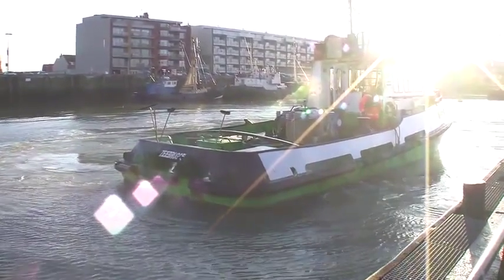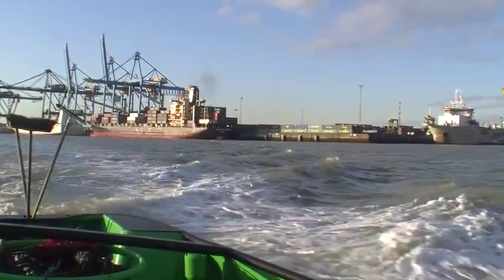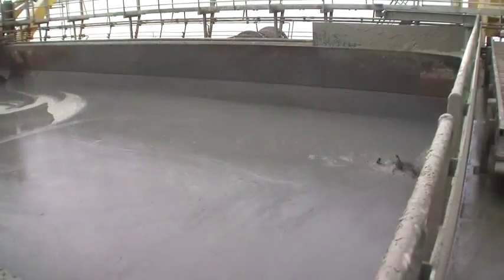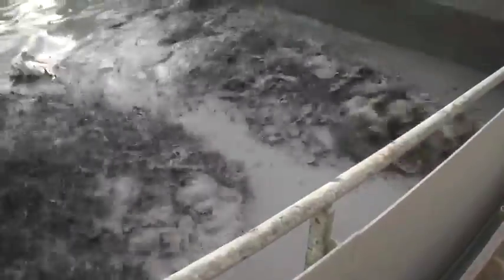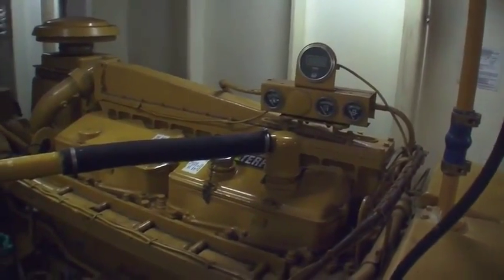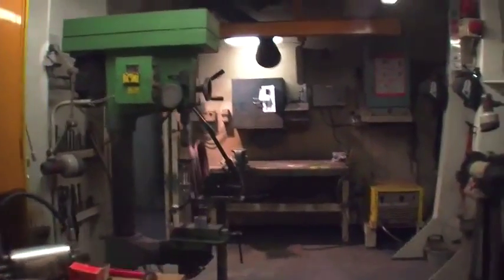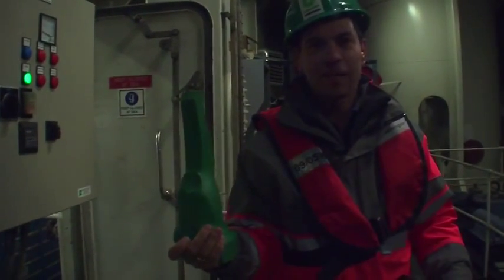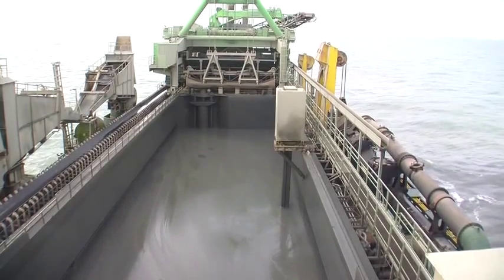Dredging in Belgium | Carlson Machine Control